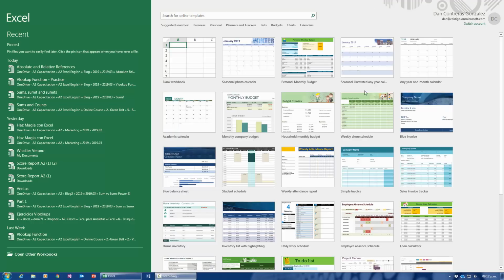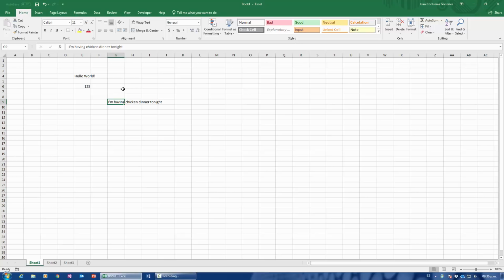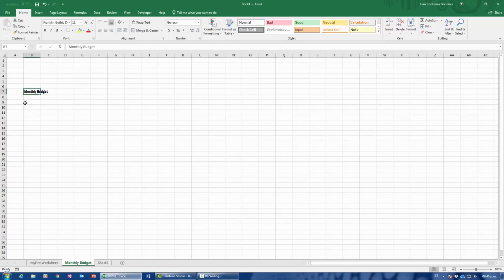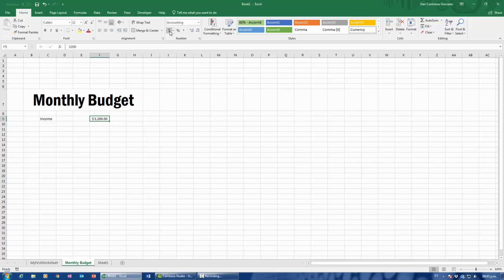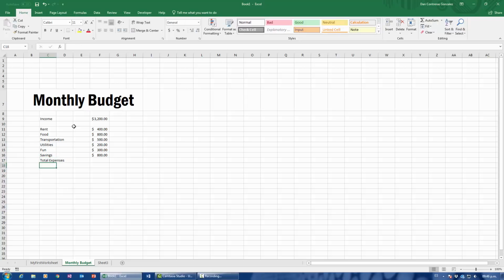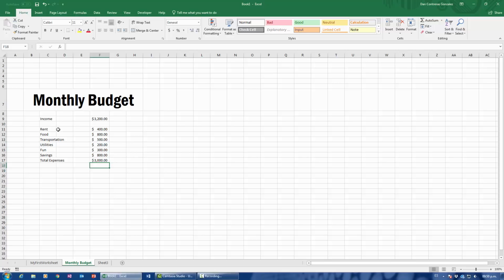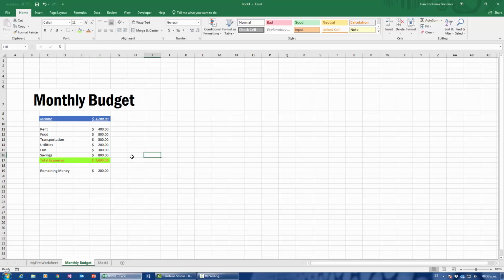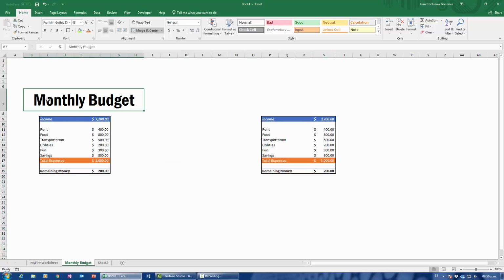Full Excel Tutorial – 1/12 – Excel for Absolute Beginners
Excel is really simple to use! In this video we’ll learn the very very very basics of Excel: what is a cell? A column? A row? And more in Excel.

We’ll start off with basic navigation and selection, along with the essential Excel menus. We’ll progress to creating a very simple budget and elemental formulas.

At the end of the video you should be able to navigate confidently with Microsoft Excel, create simple reports and perform elemental calculations like addition, substraction, multiplication and division.